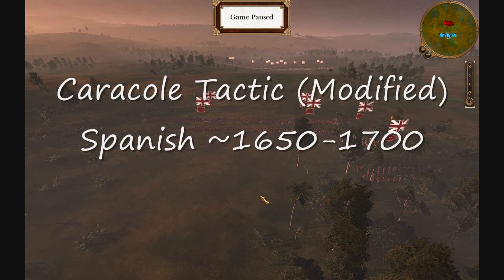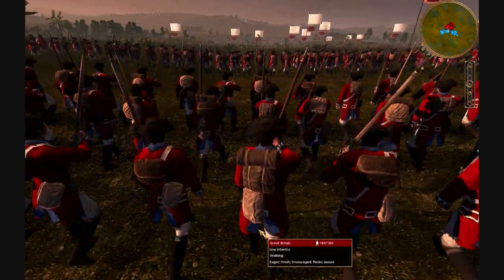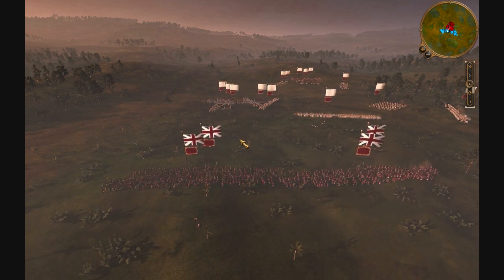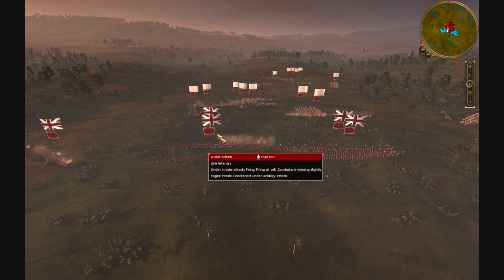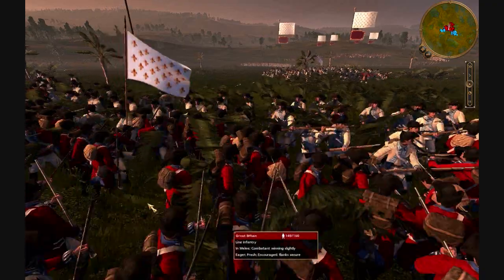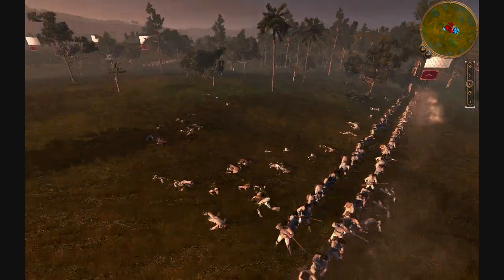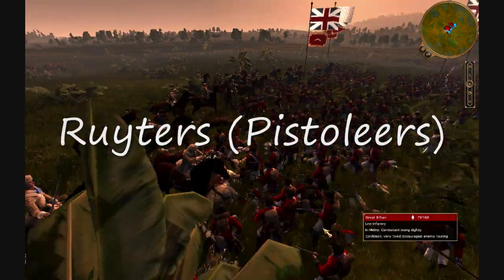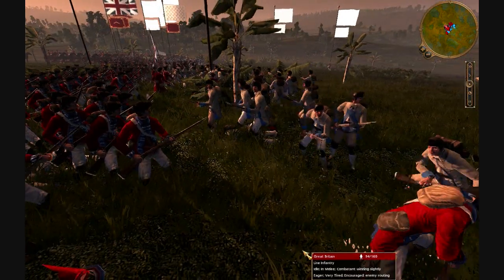Empire Total War: Caracole Tactic (Modified)(Commentary Walkthrough)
Hey guys, here's the caracole tactic, which is basically a modified Karoliner. Thanks to Immortalex for the suggestion. Hope you guys enjoy and learn something.

Special thanks to all of my subscribers, I really appreciate it.